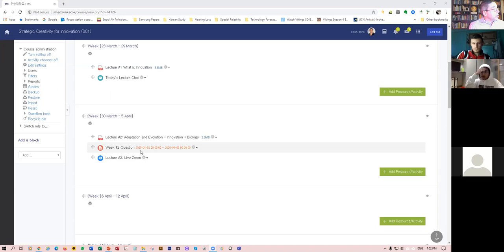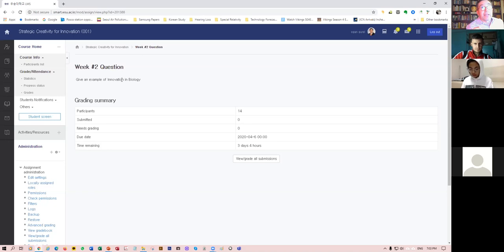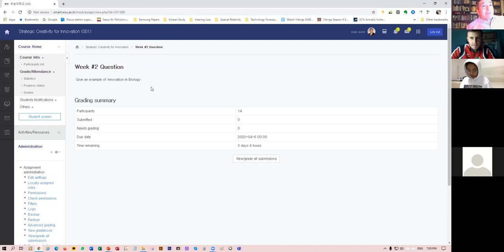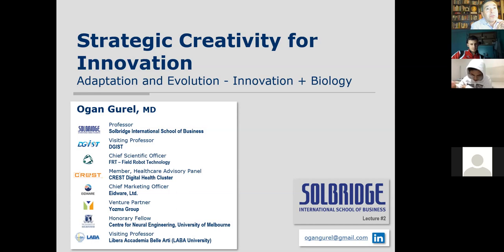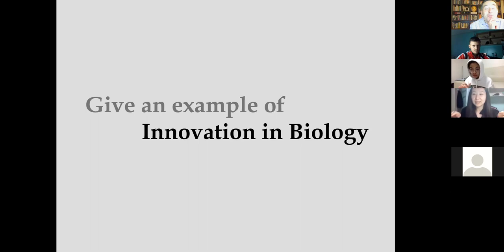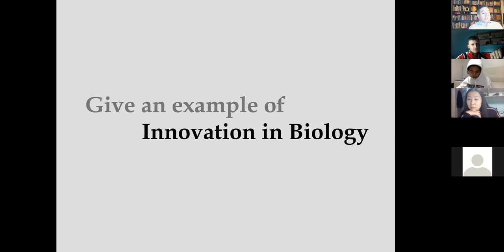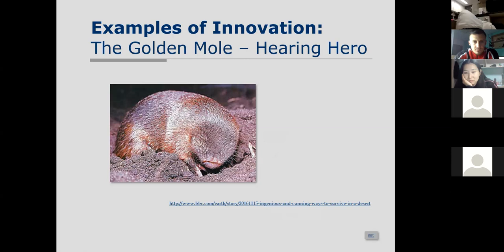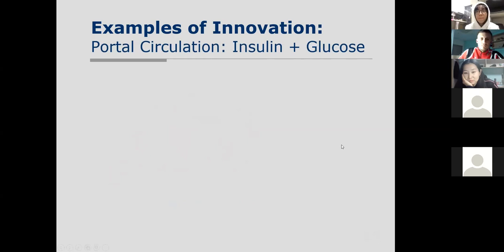Lecture 02 Adaptation and Evolution Innovation + Biology